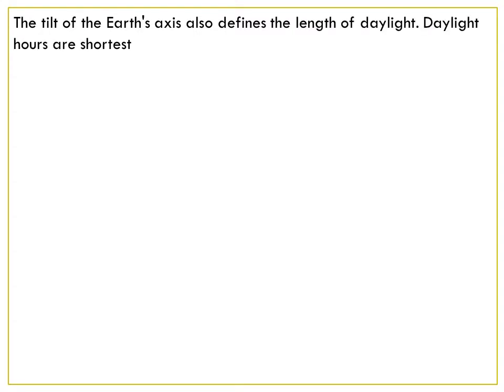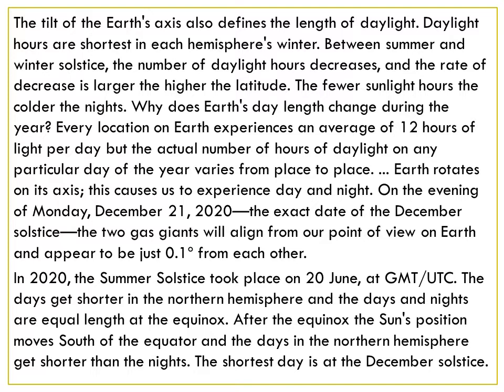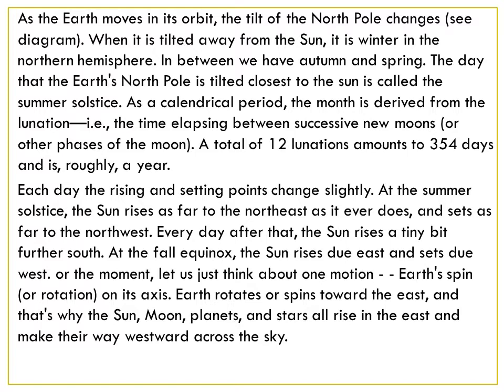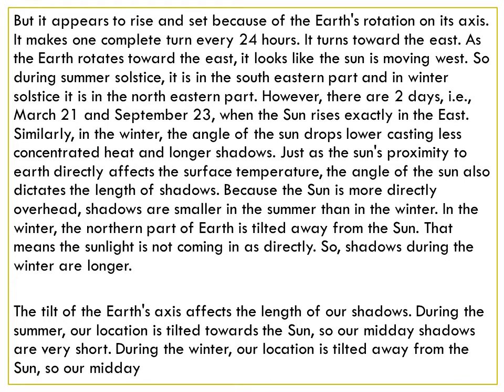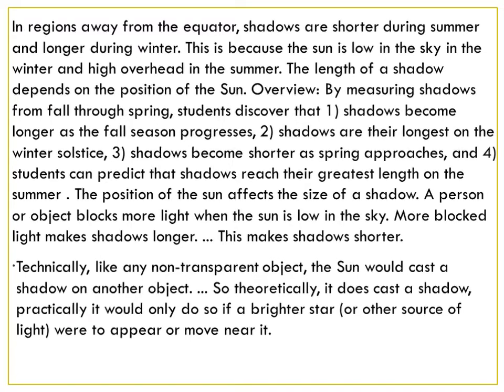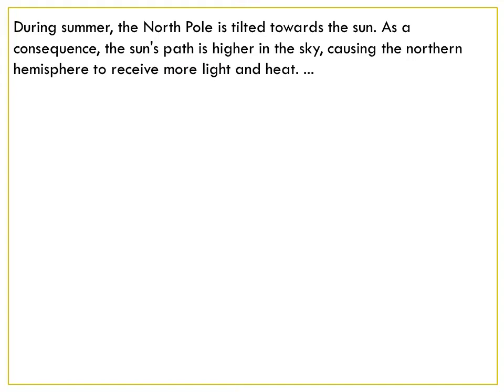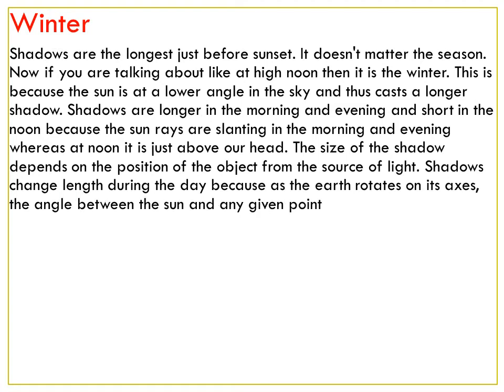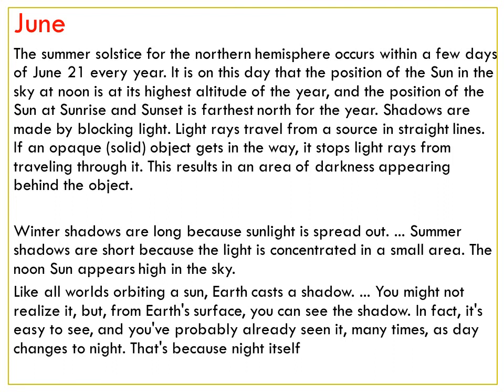Changes Around Us 26/12/20, 6th Class - Science